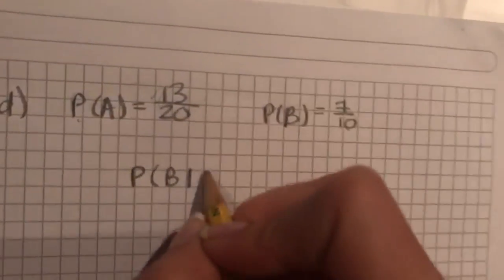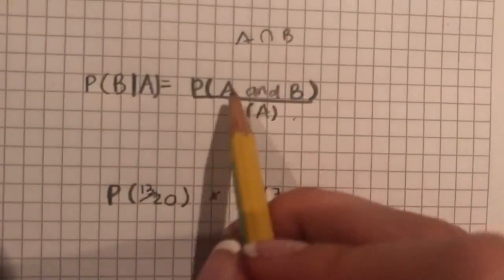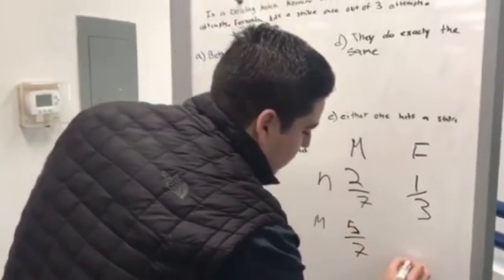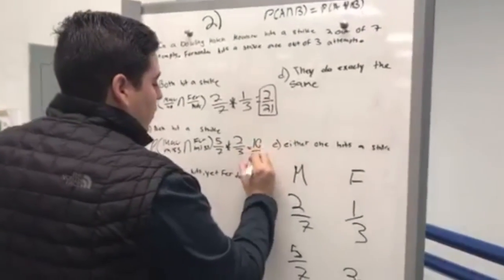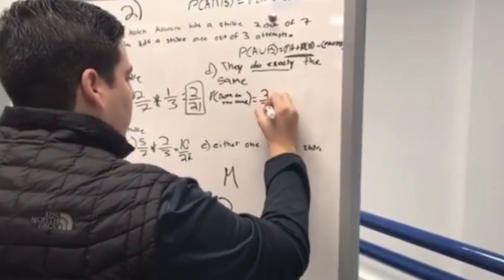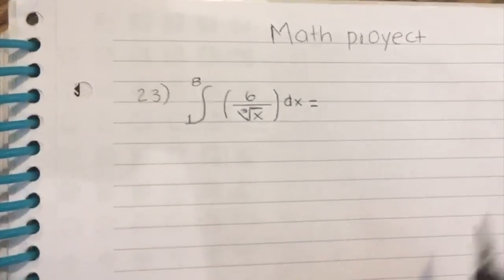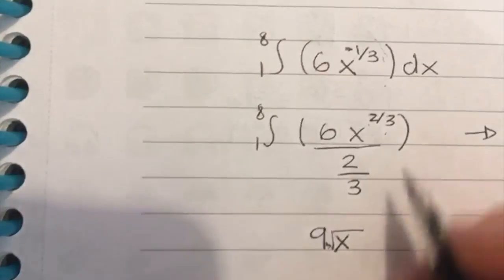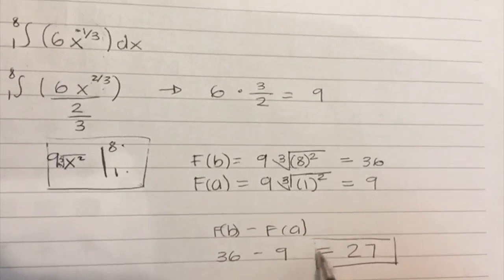MDM EM2018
This video is about Math Proyect